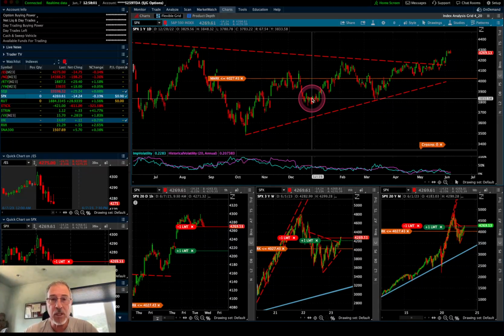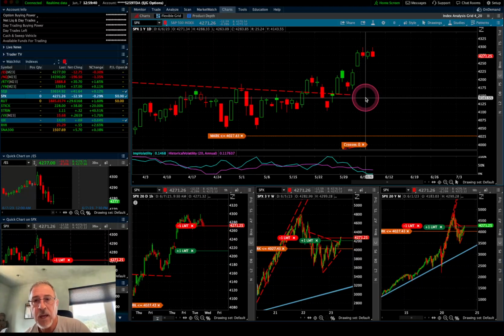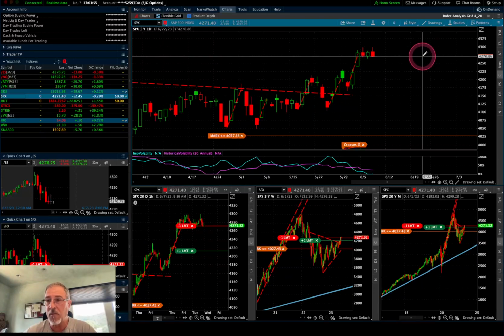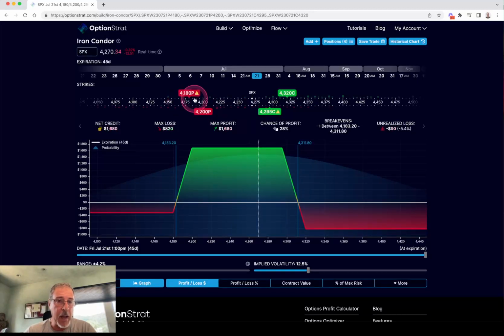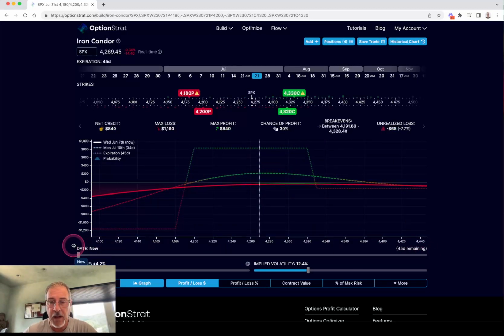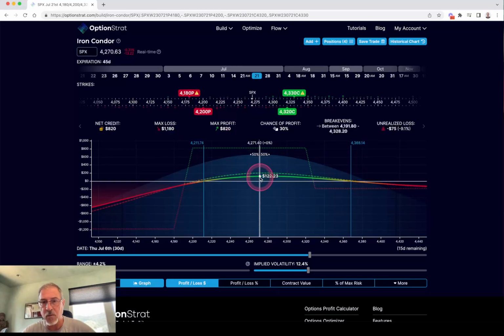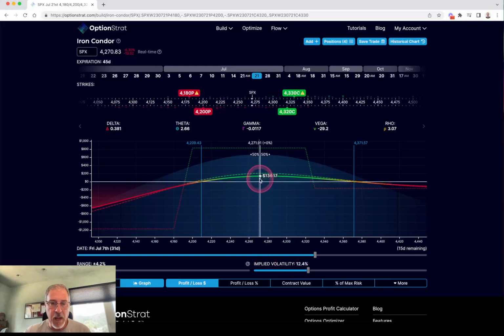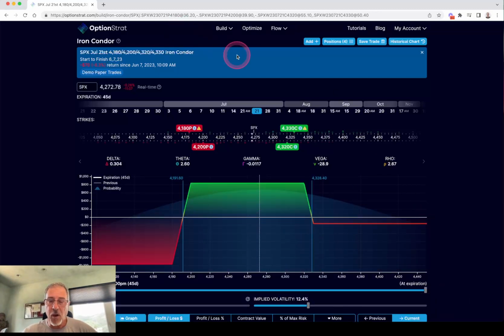SPX Skewed Iron Condor - Start to Finish!